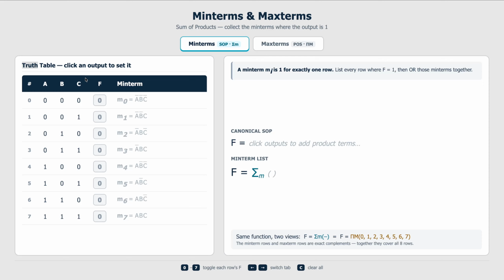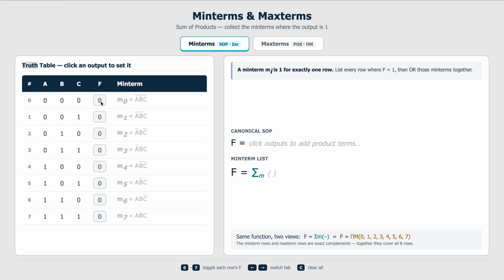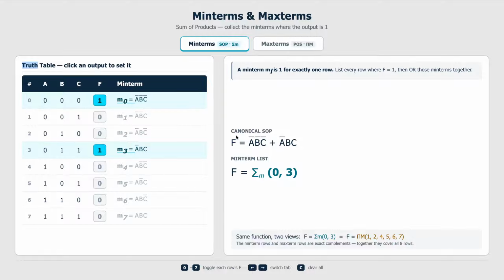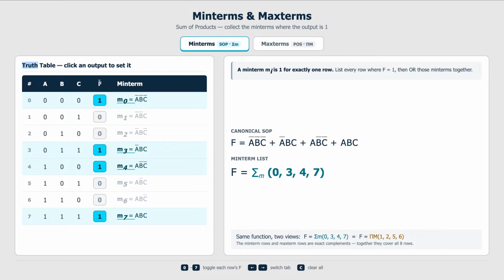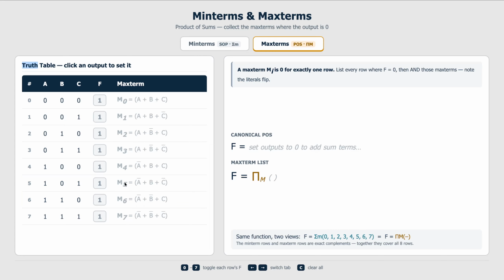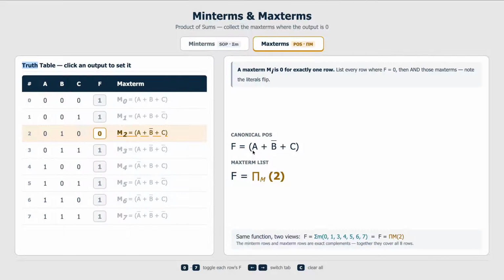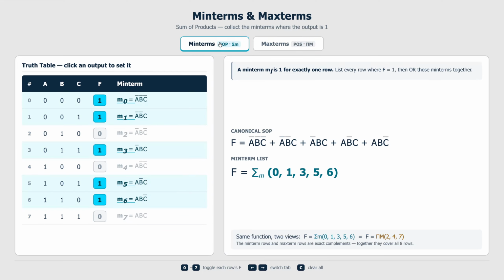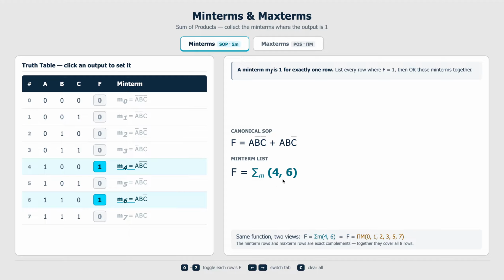Minterms and Maxterms: From Truth Table to Boolean Expression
A truth table completely specifies a Boolean function — and you can run the process in reverse to write the expression back out. This video introduces minterms and maxterms, the vocabulary that makes that reverse step mechanical and gives us a compact shorthand for any function.

Using an interactive three-variable truth table, we build the canonical sum of products (SOP) from minterms — the product terms that mark where the output is 1 — and the canonical product of sums (POS) from maxterms, which map where the output is 0. We cover the variable hierarchy (A as the most-significant bit) behind the row numbering, the Σm minterm-list and ΠM maxterm-list shorthands, and the duality between them: the two index lists are exact complements, so converting between the forms is just a matter of swapping in the missing rows. Sum of products tends to be the more natural form, and these terms become essential once we get to Karnaugh maps and logic minimization.

Chapters:
0:00 Truth tables and Boolean expressions
0:37 Minterms and maxterms — the idea
0:58 Building a canonical SOP from minterms
2:00 Minterm lists and the variable hierarchy (A = MSB)
3:21 Maxterms and the canonical POS
3:55 Why maxterms involve complementing
4:35 Duality: AND/intersections vs OR/unions
5:01 Minterm and maxterm lists are complements
5:55 Worked example: reading a truth table as a minterm list